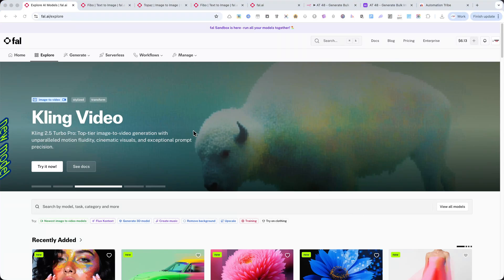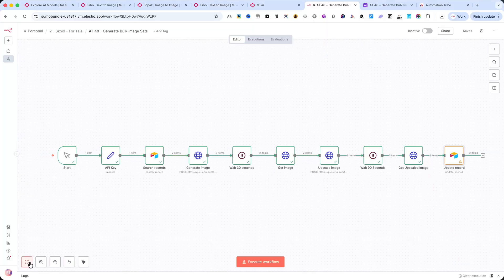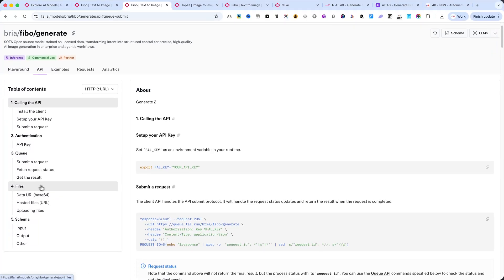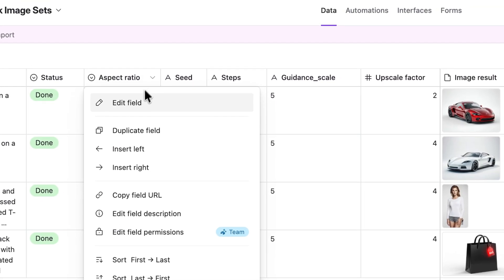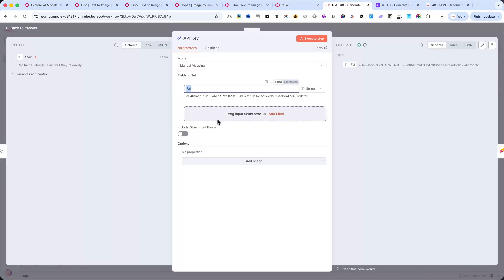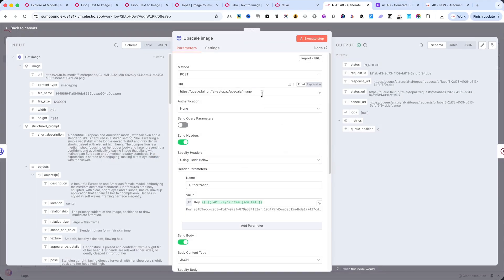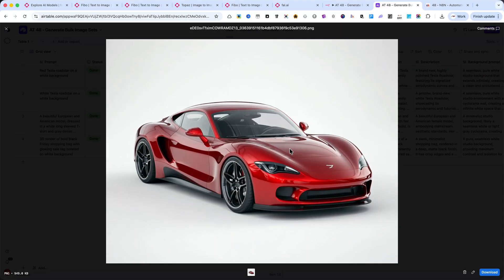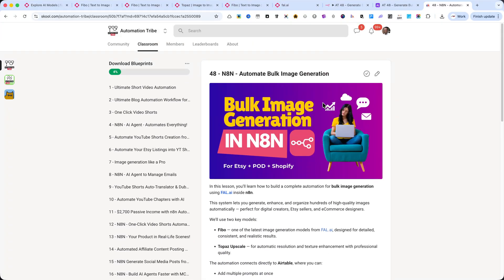Automate Bulk Image Generation with FAL.ai, Fibo & Topaz in N8N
In this tutorial, I’ll show you how to build a complete bulk image generation workflow using FAL.ai inside n8n, powered by the Fibo and Topaz Upscale models.

You’ll learn how to:
 • Generate dozens or even hundreds of images automatically from simple text prompts
 • Store all results directly in Airtable
 • Automatically enhance resolution and quality using Topaz Upscale
 • Get detailed descriptions and metadata you can reuse for SEO or product listings

This automation is perfect for creators who sell digital assets on Etsy, eBay, or Shopify, and want to speed up their creative workflow using AI.

Models used:
 • Fibo – image generation model from FAL.ai (costs about $0.04 per image)
 • Topaz Upscale – enhancement model (costs about $0.025 per megapixel)

By the end of this video, you’ll have a complete, ready-to-use automation that generates and upscales images automatically — all inside n8n.